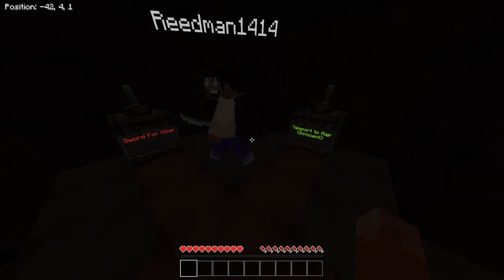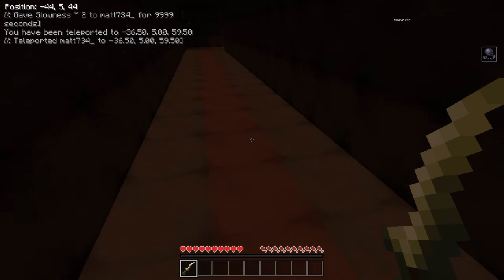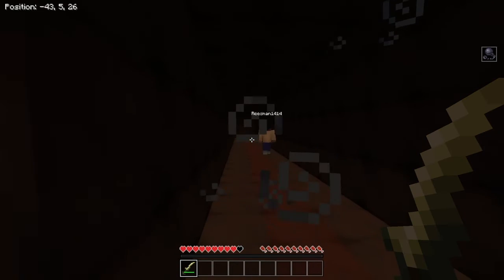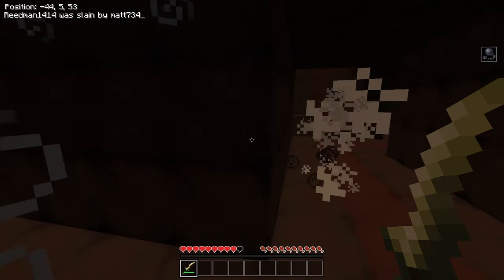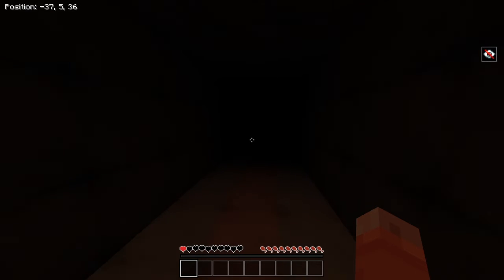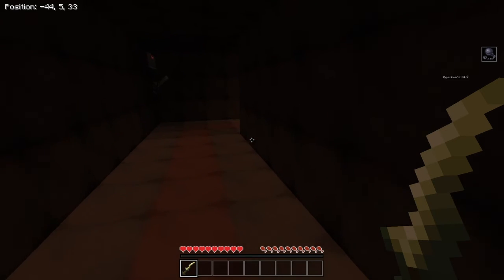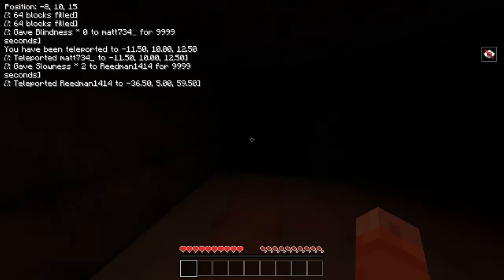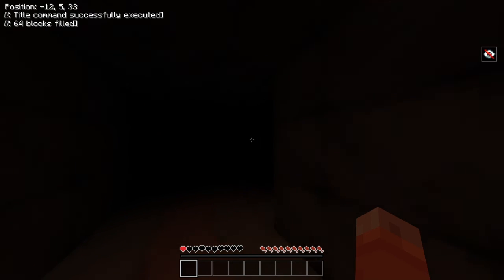The Bunker | With Frosted Games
Spooki